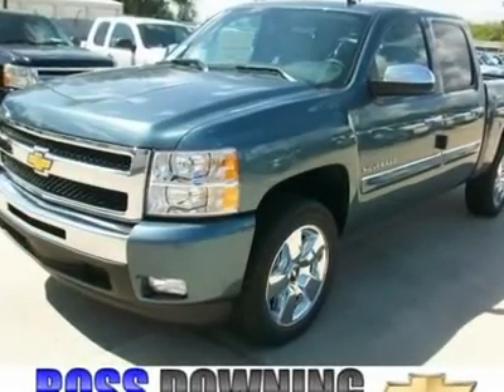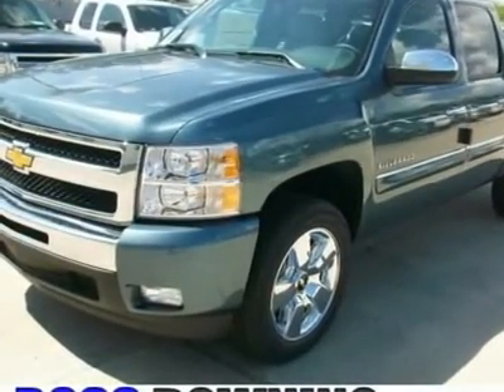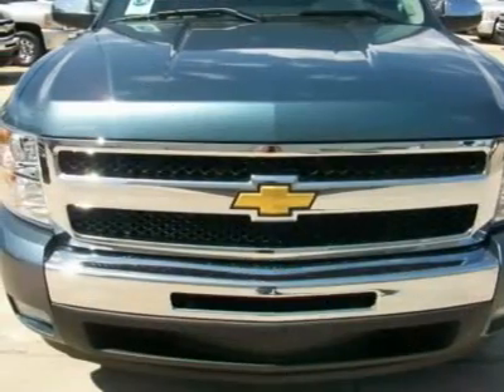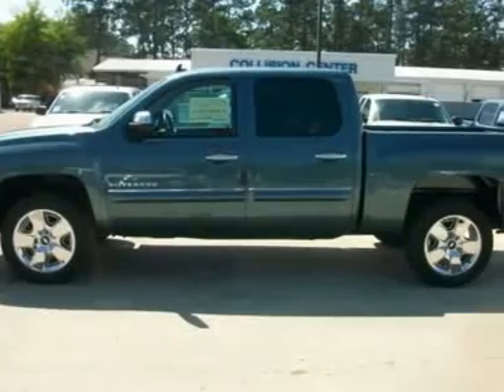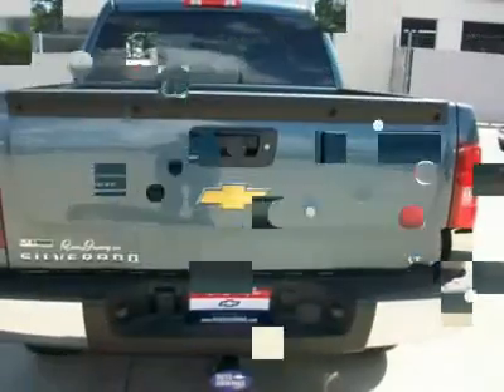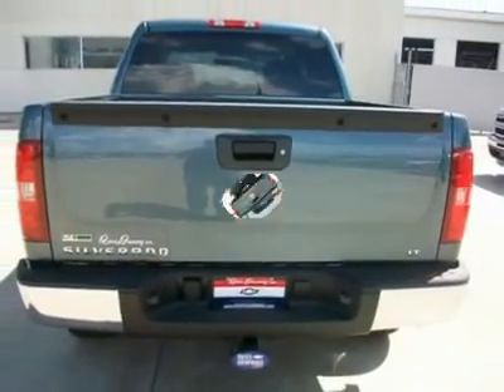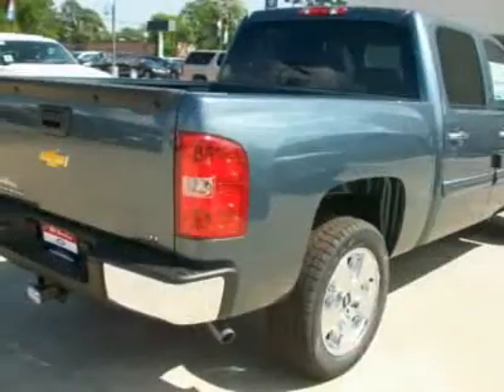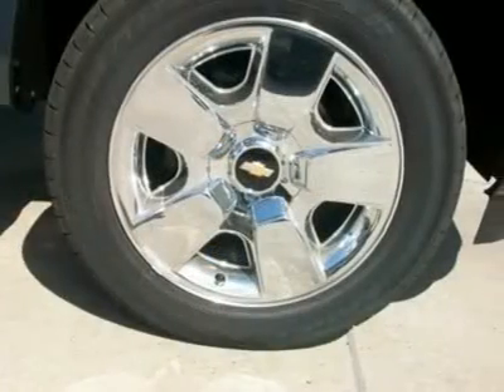2010 CHEVROLET SILVERADO 1500 Hammond, LA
2010 CHEVROLET SILVERADO 1500 Hammond, LA
Stock

600 South Morrison Blvd.

This 2010 Silverado Crew Cab is equipped with the 5.3L V-8, automatic transmisison, 1LT equipment group, all power, cruise, tilt, CD player, remote start, keyless entry, Bluetooth for phone, steering wheel radio controls, Onstar, XM radio, 20 Chrome rims, HD trailering, locking differential, fog lights and much more! Come see why the Silverado is the longest lasting truck on the road!